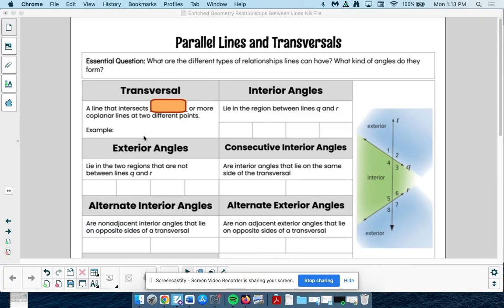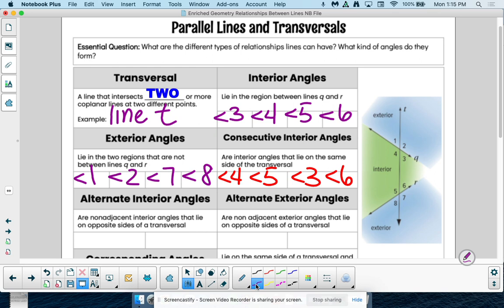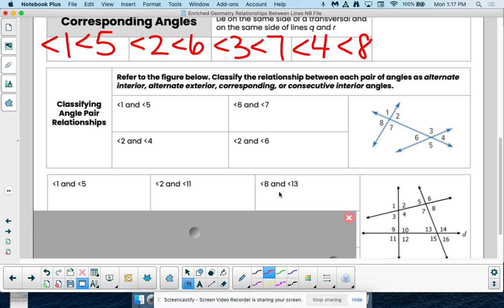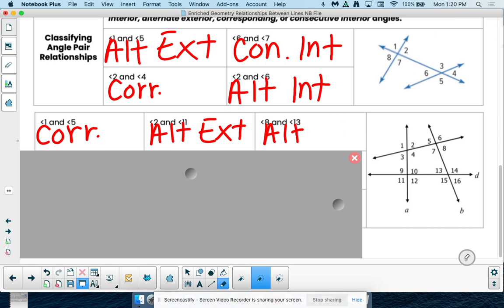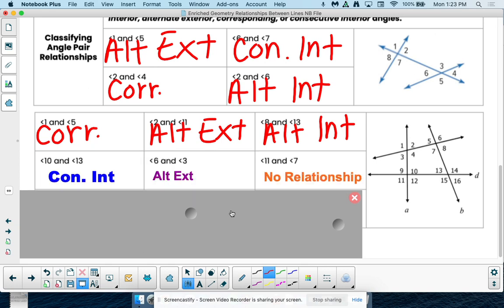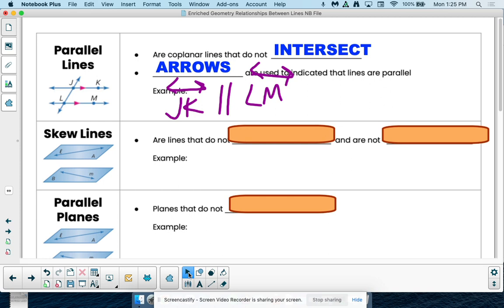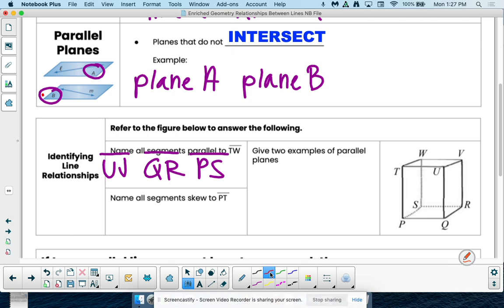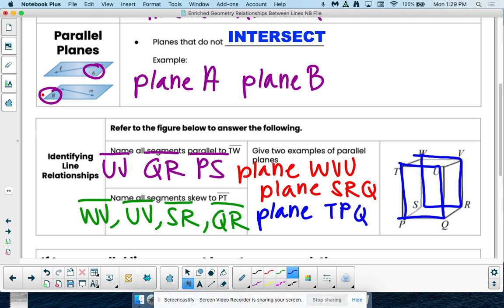Enriched Geom Parallel Lines and Transversals